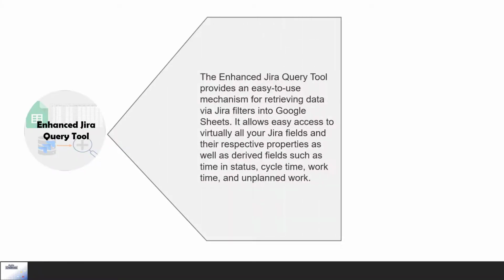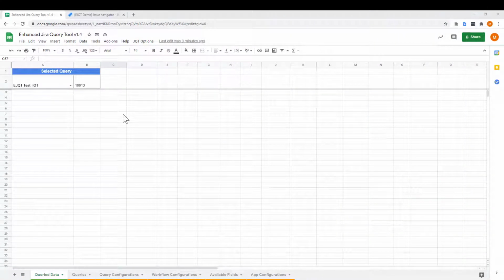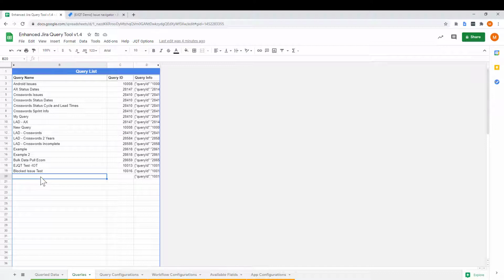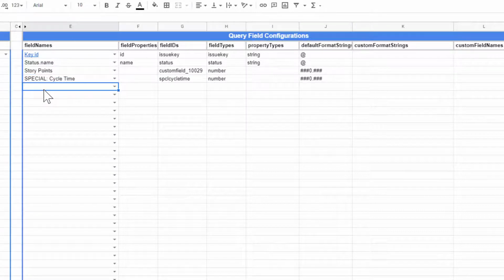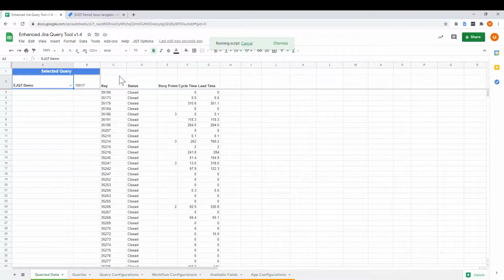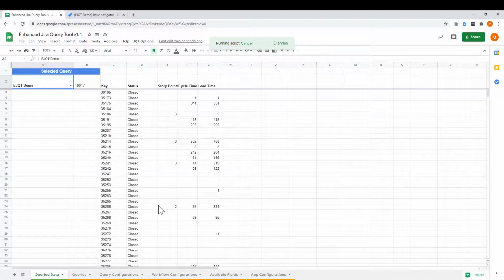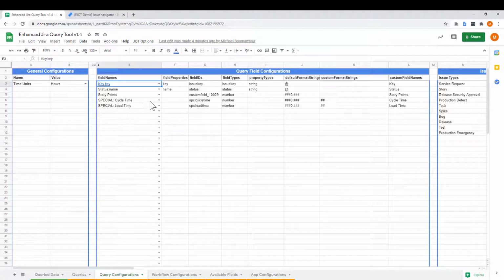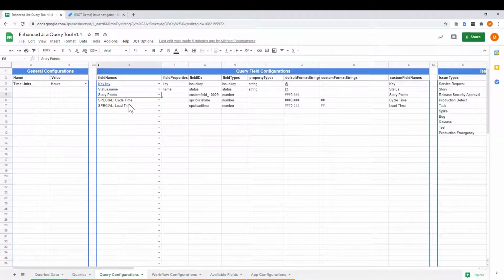Agile Creatives' Enhanced Jira Query Tool Walkthrough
This video demonstrates the features and capabilities of Agile Creatives' Enhanced Jira Query Tool